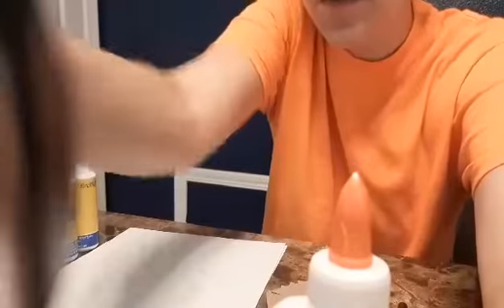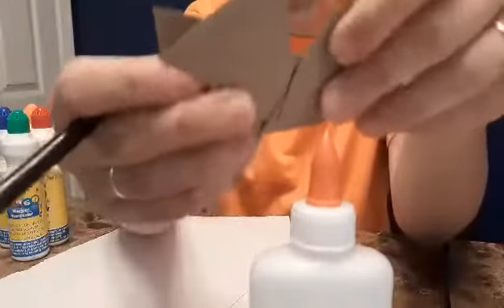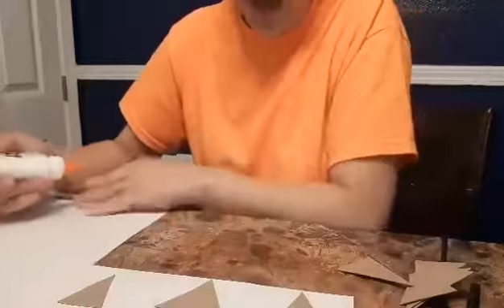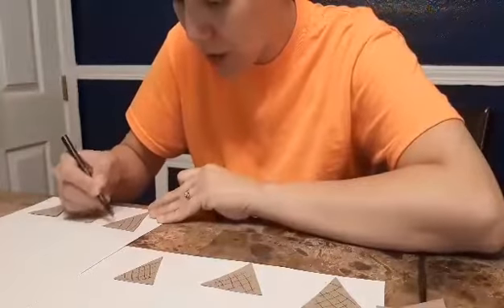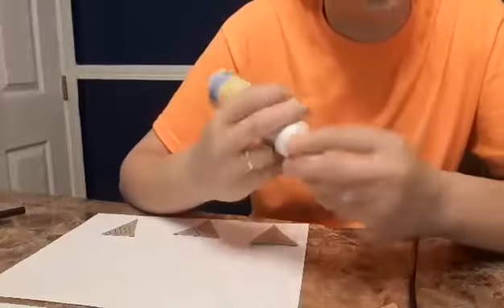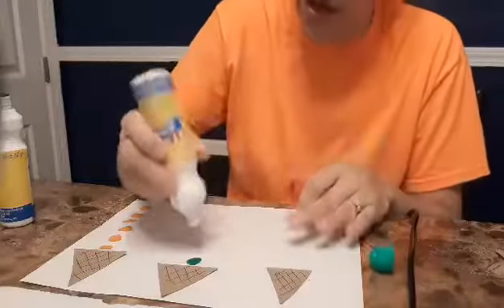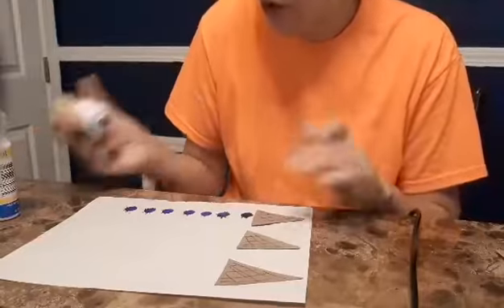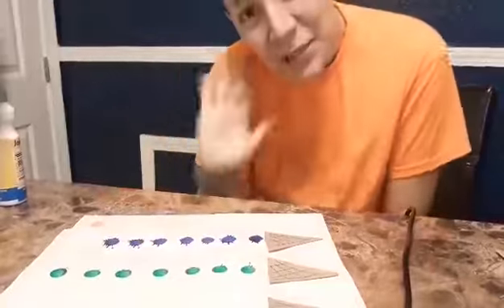Ice Cream Stamping